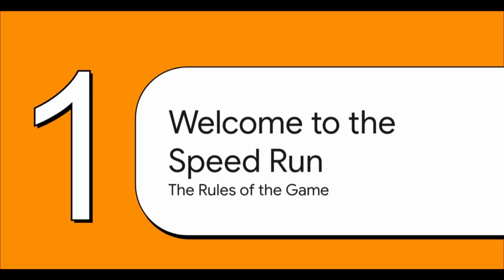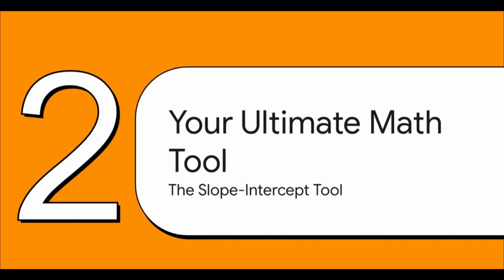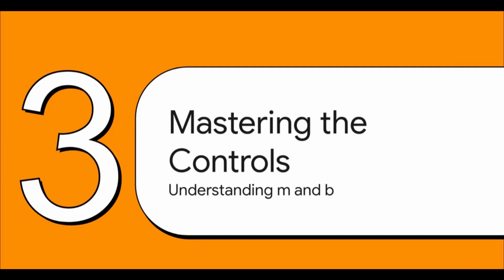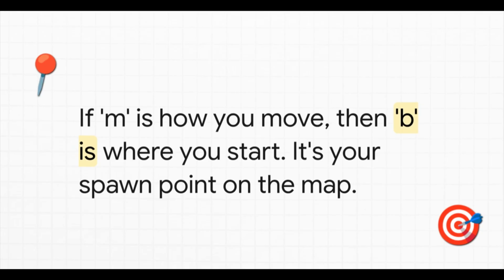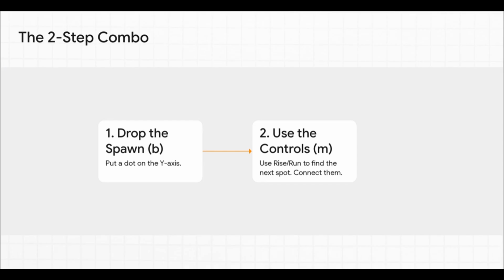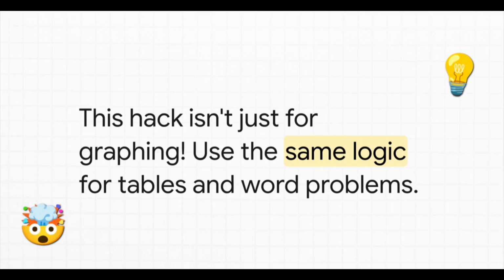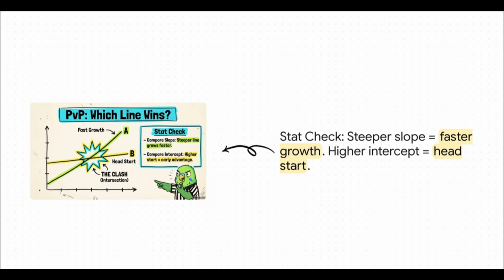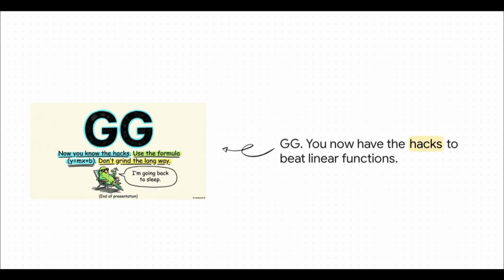A Lazy Pro's Guide To Linear Functions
This video explains the complex world of linear functions and sums with a quick, easy way of understanding it with the humor of our budgie teacher. This video also covers when this will be used in real life and how to recognize a linear function.